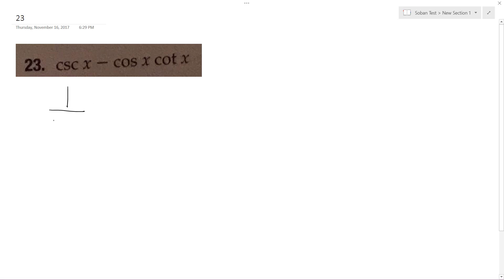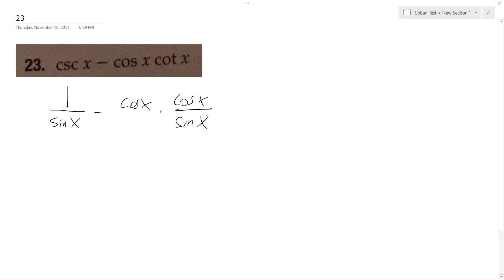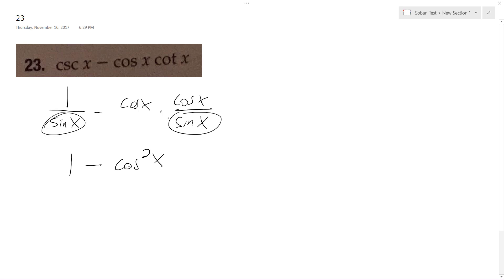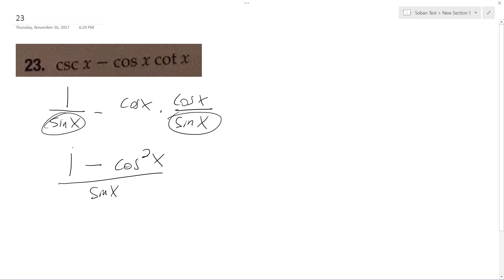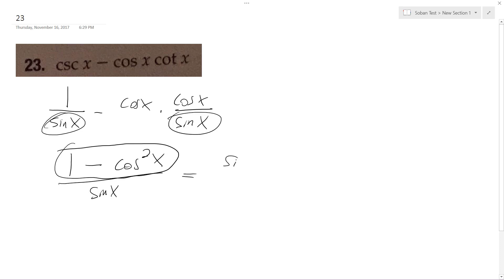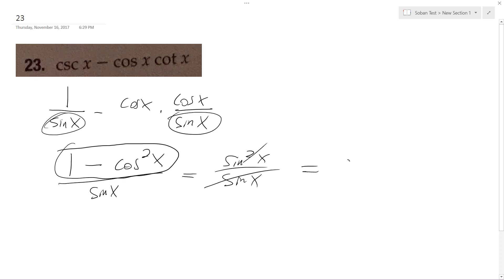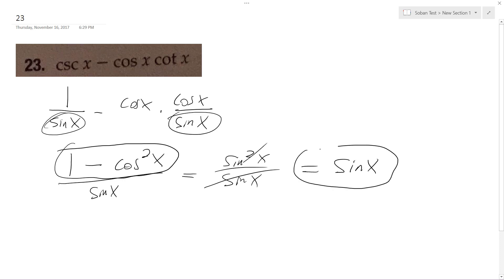simplify csc x - cos x cot x